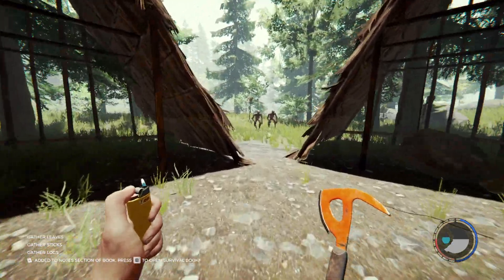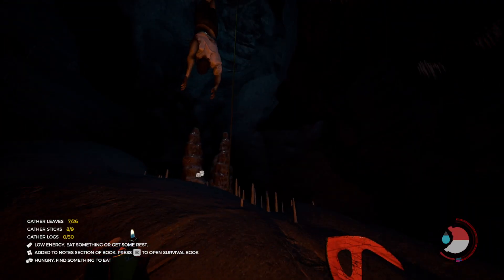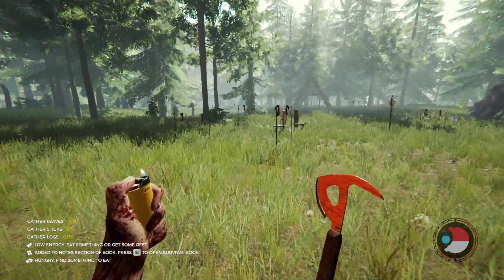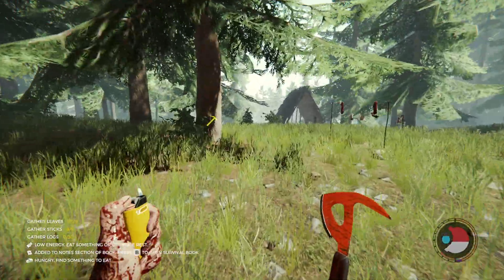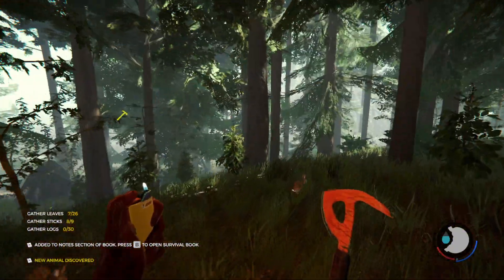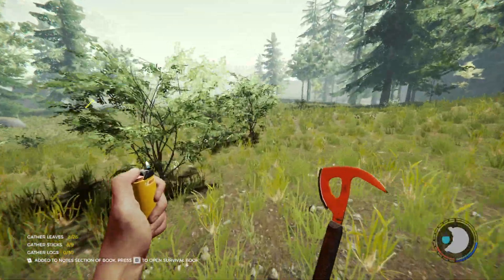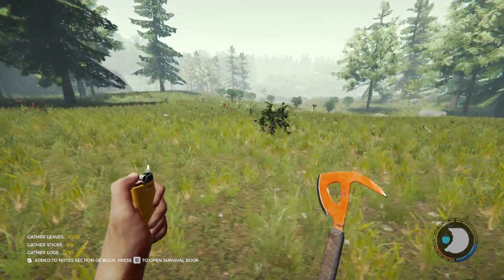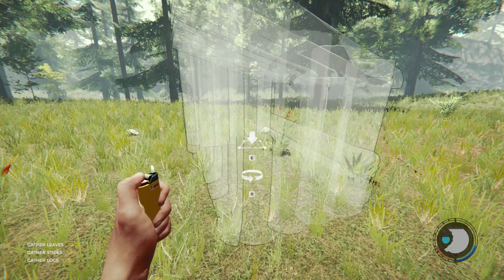cannibals are finding new land (the forest part 3)